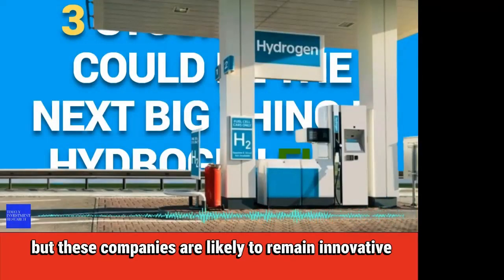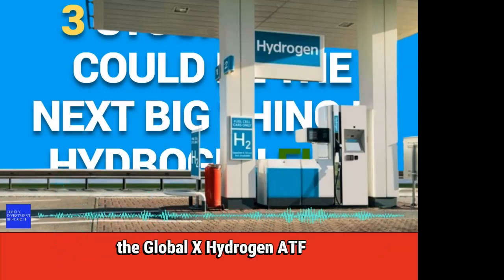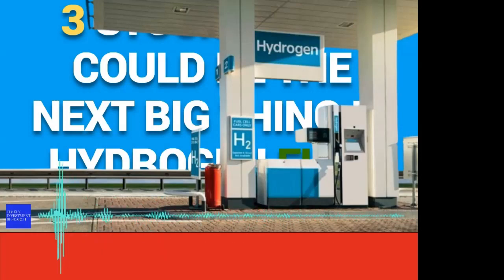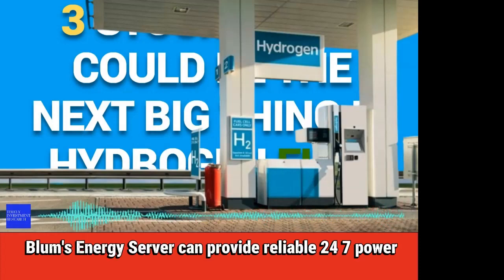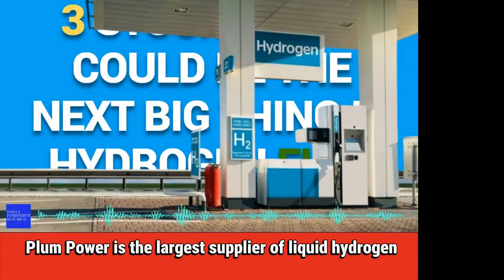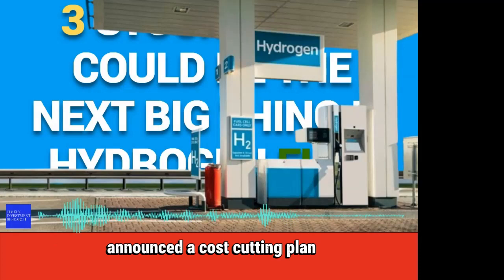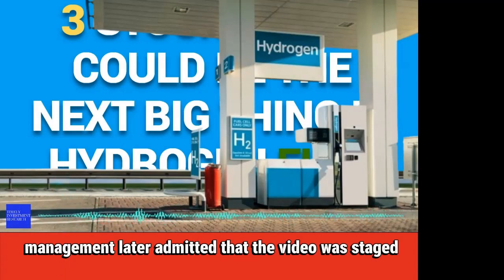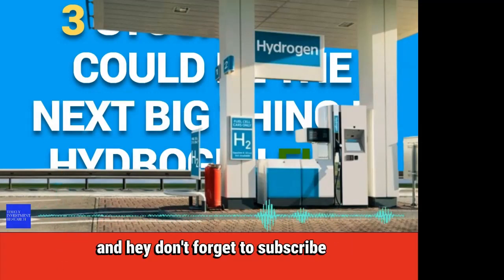3 Stocks That Could Be the Next Big Thing in Hydrogen Fuel Cells